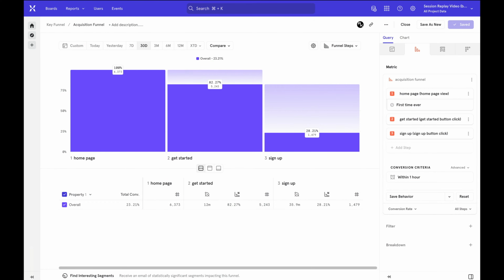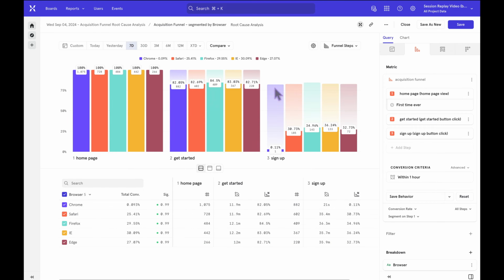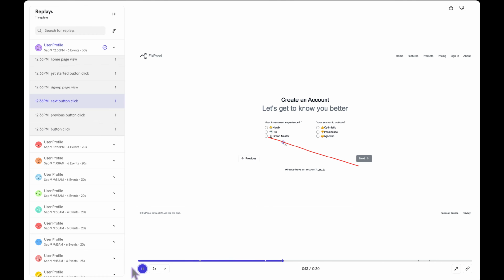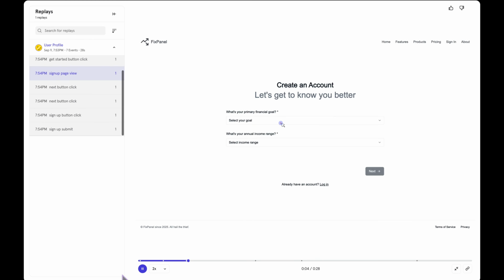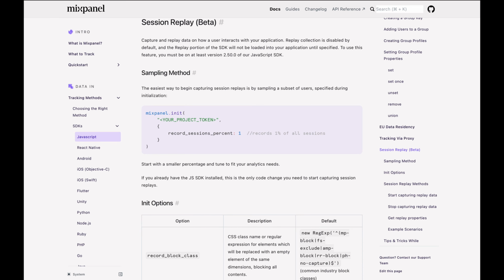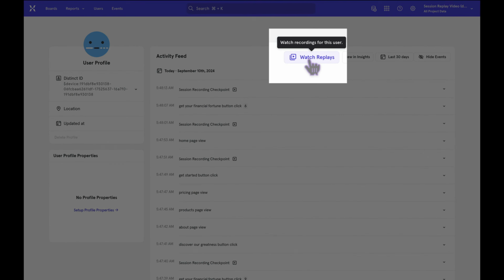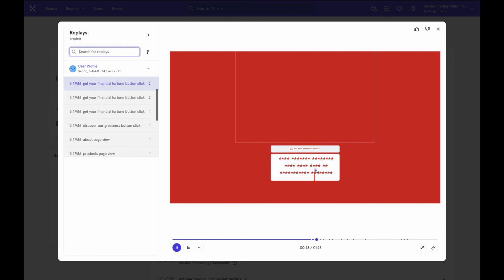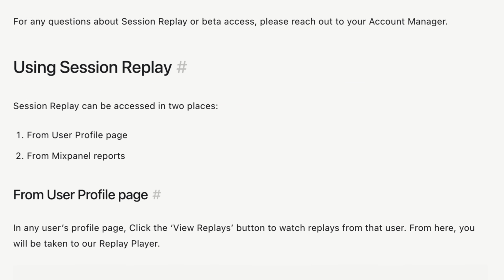Mixpanel Demo: Understand your customers with Session Replay